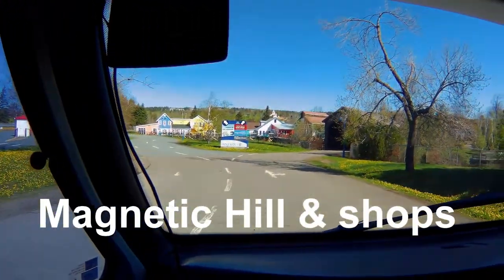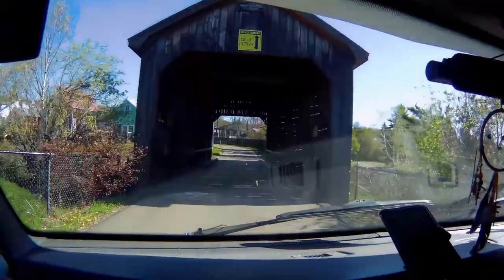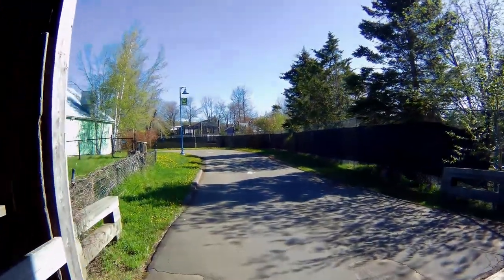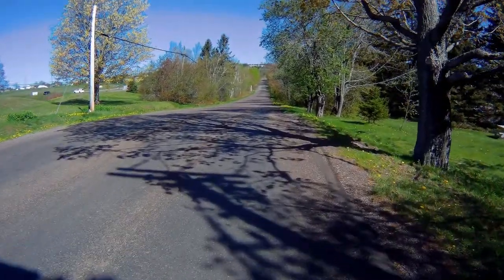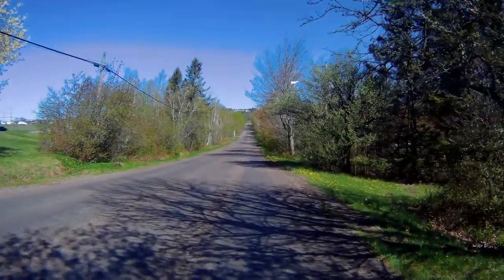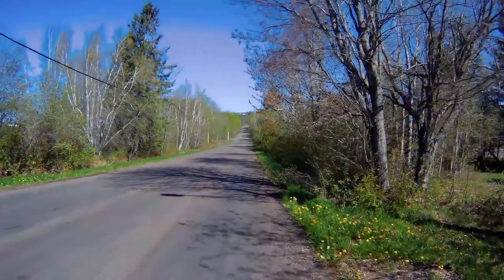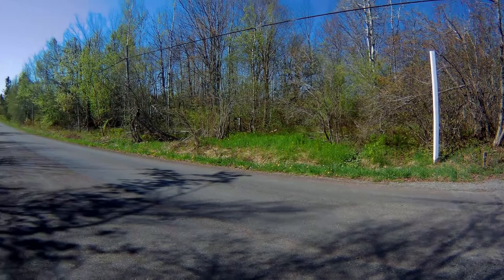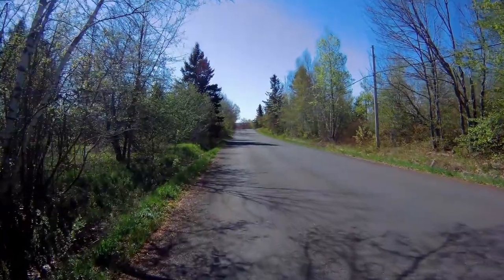Moncton Magic Magnetic Hill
Moncton has a magic magnetic hill. What seems uphill is really dowwnhill. They have coffee shops and gift shops there as well. I don't think the camera view will show this to well. You should really see this in person. The cost is $6 to drive to the white post, put in neutral and let it drift backwards seemingly up hill.

3-3271 #630 Dunmore Rd. S.E. Medicine Hat, Alta T1B-3R2